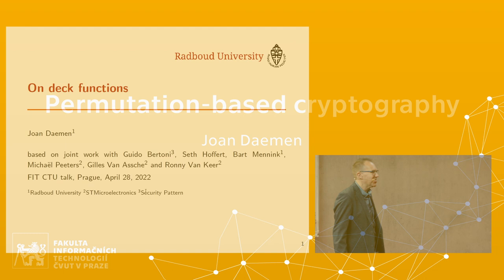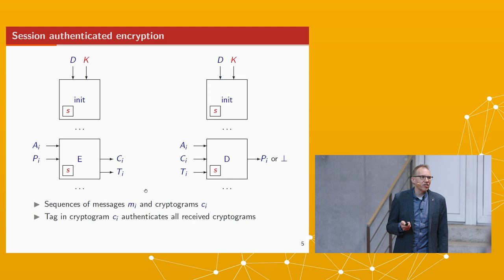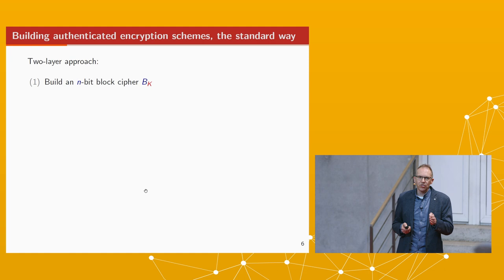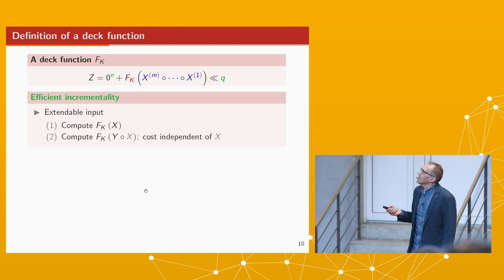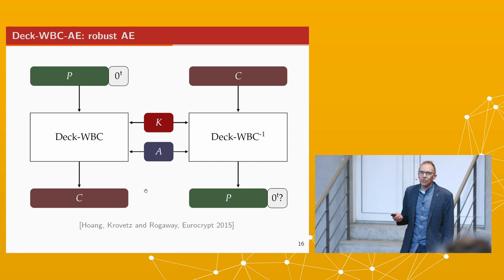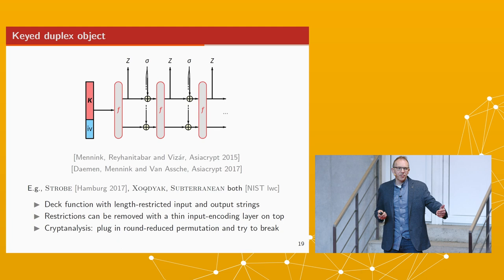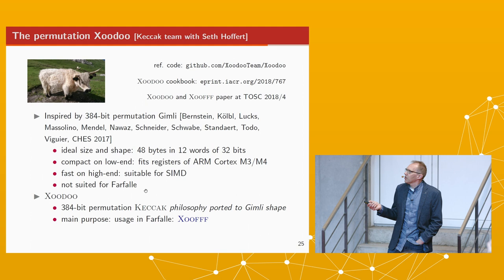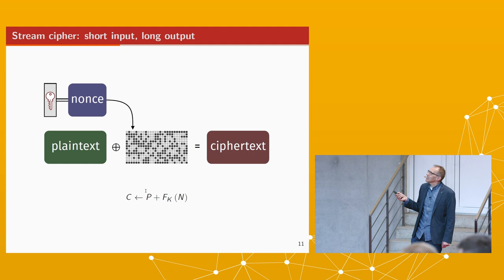Lecture: Permutation-based cryptography (Joan Daemen)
On April 28, 2022, world experts in cryptography Joan Daemen and Lejla Batina from the Radboud University in the Netherlands gave their lectures at the FIT CTU in the presence of great interest. If you missed their visit to Prague, you have the opportunity to watch their lectures from the recording.

Joan Daemen is one of the two authors of the world-famous AES/Rijndael cipher used for more than 20 years for data security. In his lecture, Joan Daemen talked about a “counter-movement they started to clean up symmetric cryptography”. Their effort is to replace block ciphers (e.g. AES) by cryptographic permutations and so-called deck functions as central primitives. Permutation-based cryptography is at the same time simpler and more efficient than old-school block cipher based crypto.